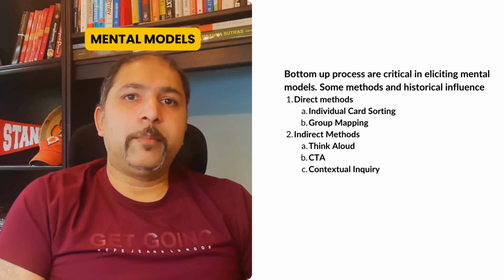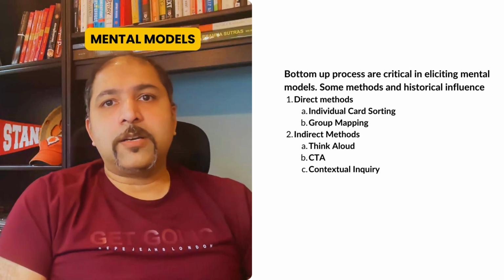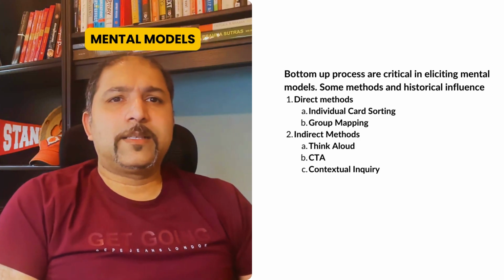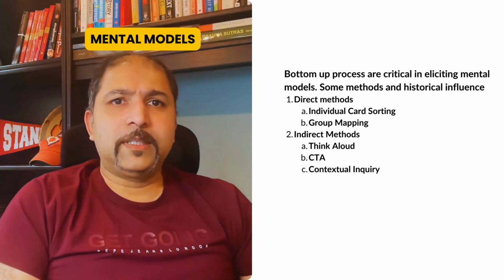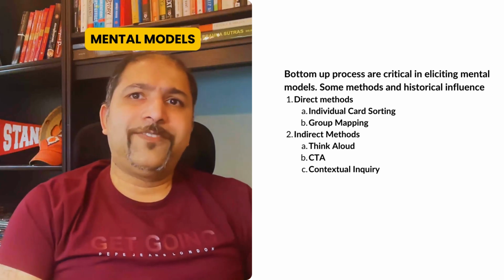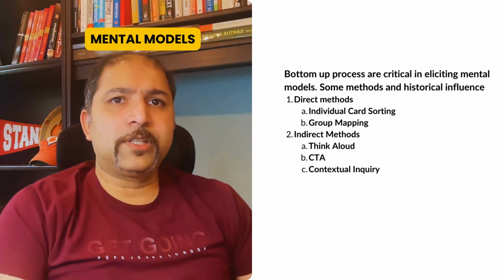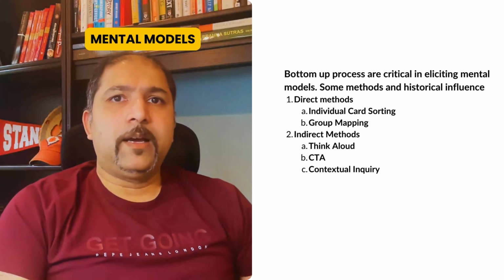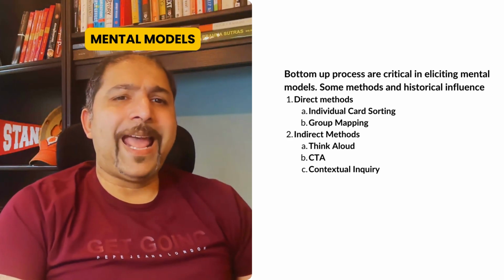Mental model elicitation, some methods and their history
While every user has a different mental model of the system under consideration, understanding them with bottom up methods are critical to the design of software systems..

Ways to Elicit Mental Models in User-Centered Design and brief histories of each 🔍💡
Designers, ever wonder why your mentors emphasize bottom-up processes like observing users in their natural environments? Here’s a quick dive into the history and methods of eliciting mental models. 🌟